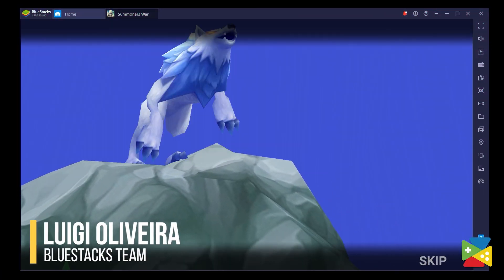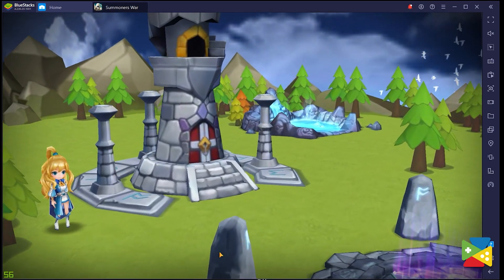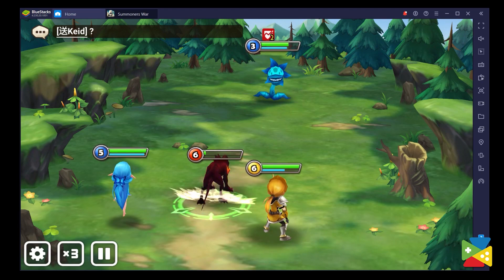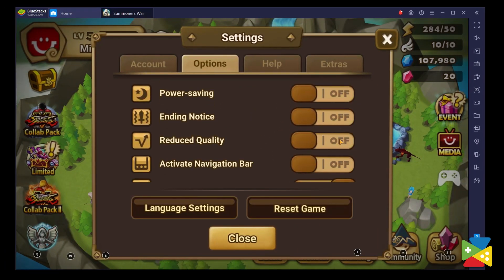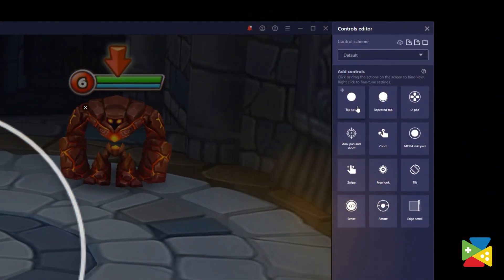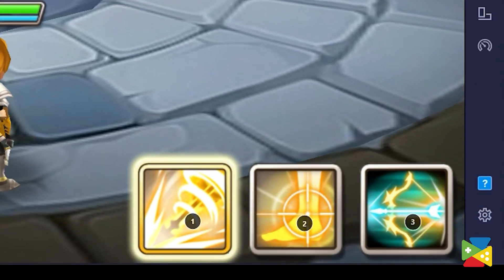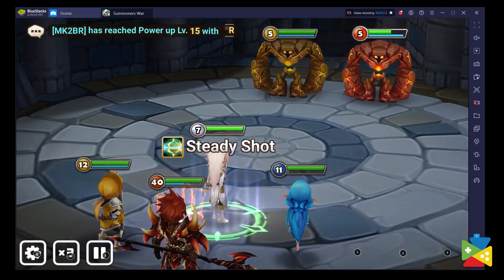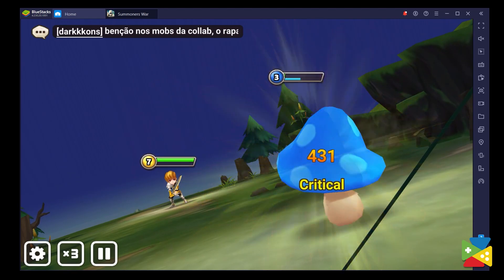How to play Summoners War on PC with BlueStacks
The world is in peril and the only resource that save everyone is Mana Crystals. Welcome to the world of Summoners War where you can explore a vast world teeming with monsters and other Mana Crystal hunters.

00:00 - Intro
00:52 - Transition from Mobile
01:35 - Gameplay Controls
02:21 - Record Screen
02:55 - Conclusion